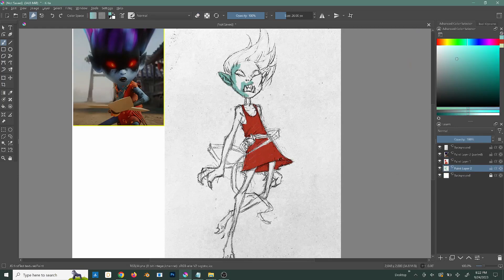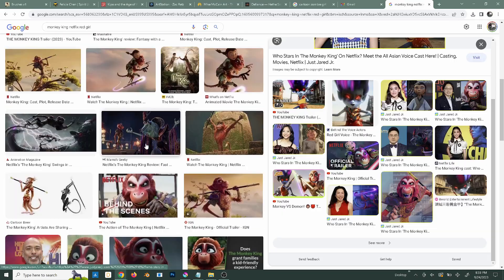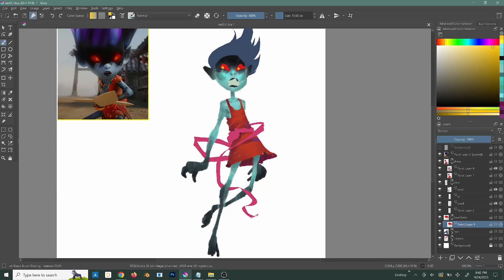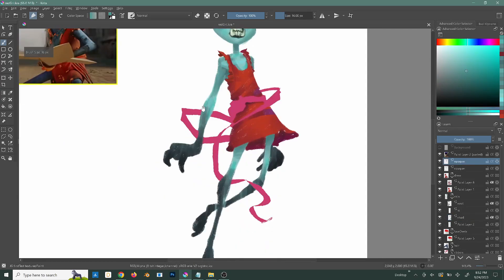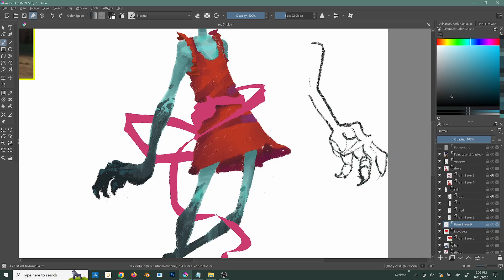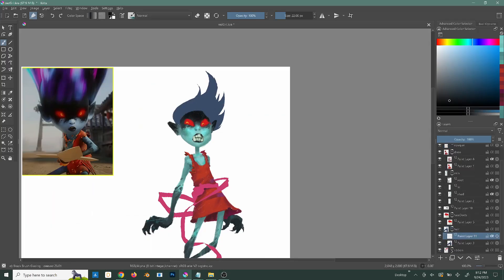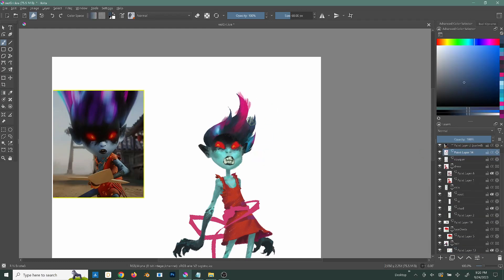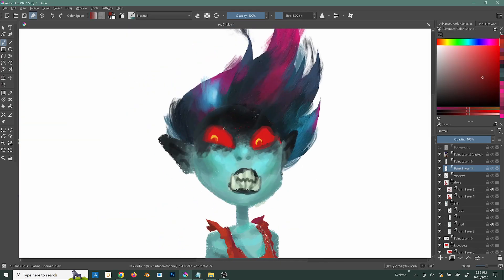Goodbye Photoshop, Hello Krita! Featuring RED GIRL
After over 20 years in Photoshop, I'm switching over to Krita. I don't really agree with Adobe's direction as a company, but also using a totally free app really aligns with my mentality for this channel.

So content will refocus on Blender and Krita as the POWER DUO free programs for this channel. Onward!

My brush pack
[ coming soon! ]